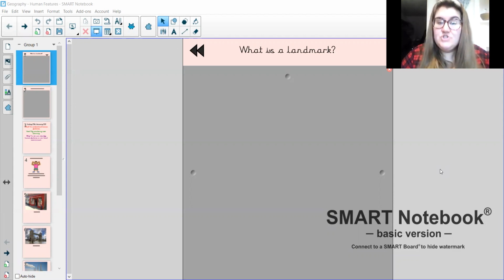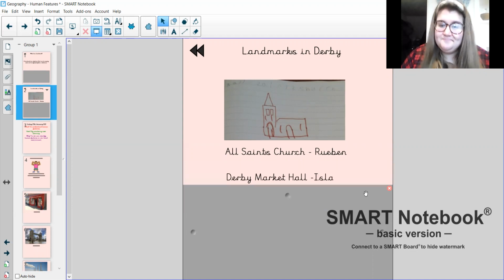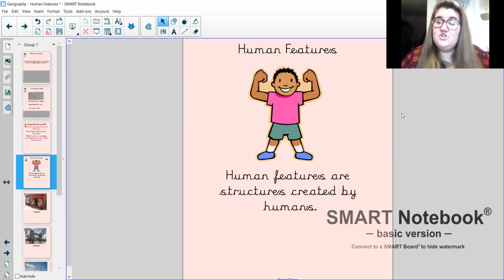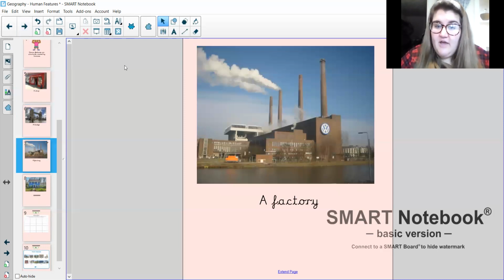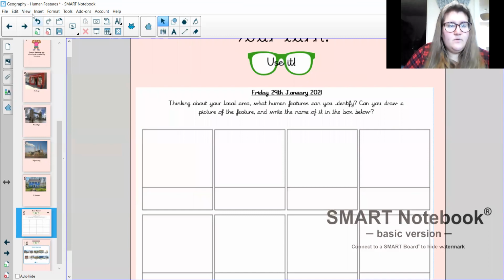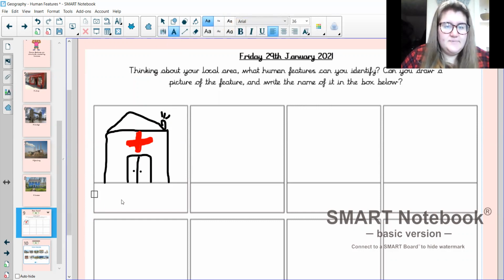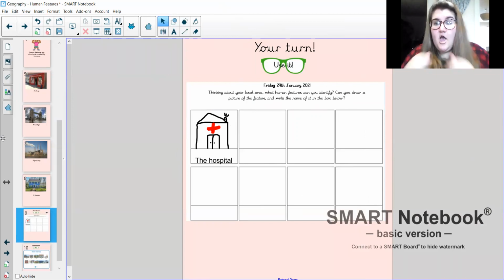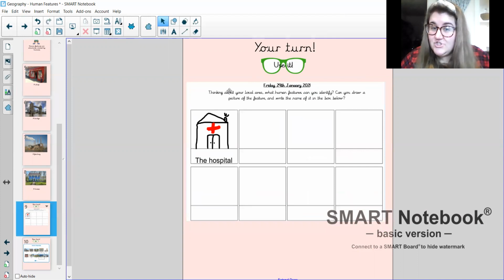Geography - Friday 29th January